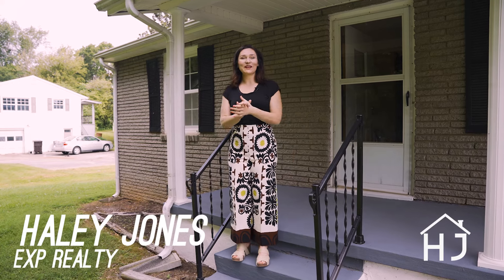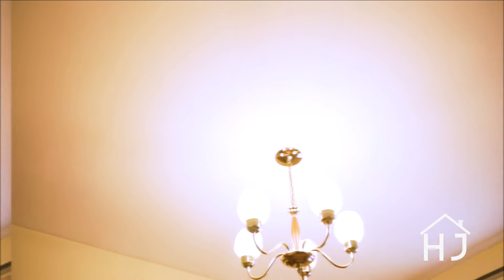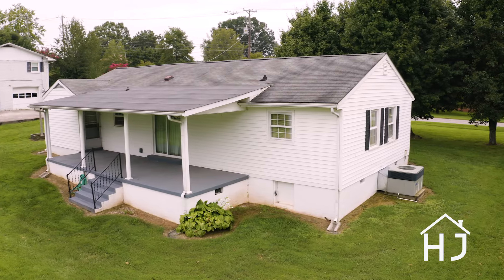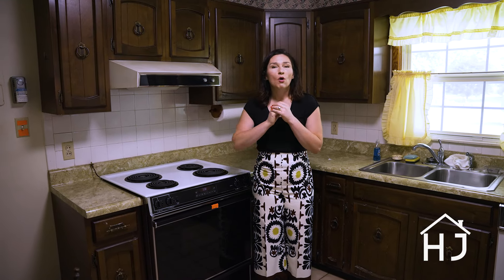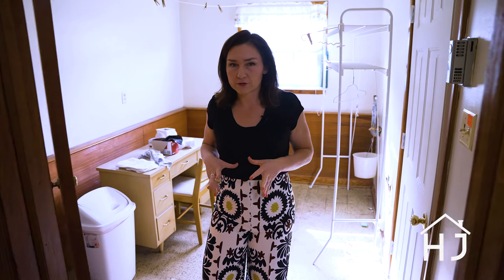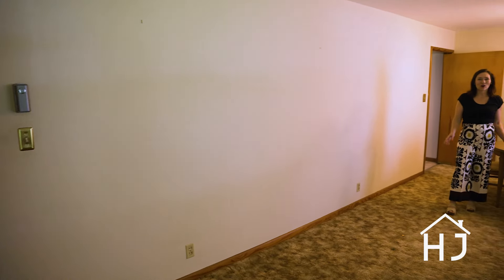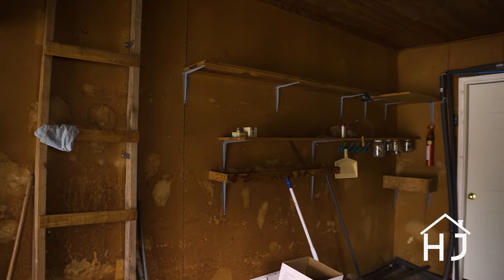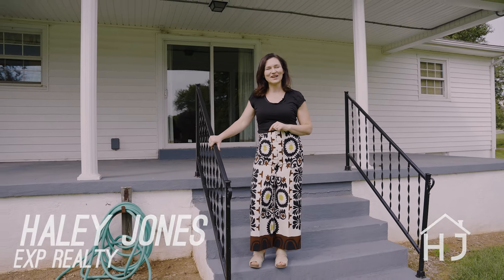powell tn home for sale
Powell TN home for sale.  This is an excellent Powell, TN home just off Emory Rd in Powell, TN minutes from I-75 and shopping.  You can even walk to the Powell, TN public library from this home!

This Powell, TN home offers just over 1,000 square feet of living space including 2 bedrooms, a large family room, a full bath as well as ample kitchen and separate laundry room.

Built in the 1950's this single level Powell, TN home also offers original hardwoods under the carpet.  The front and back porches are oversized and provide great outdoor space.

Finally, this Powell, TN home provides a large, level lot for playing, gardening and entertaining.